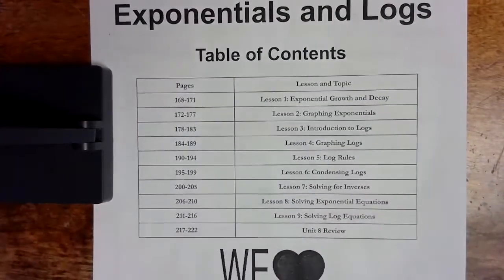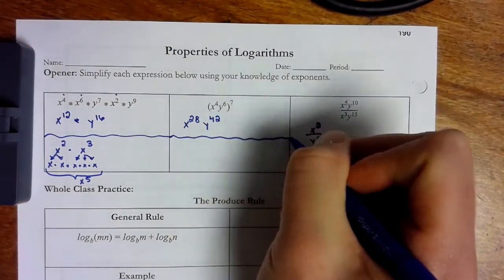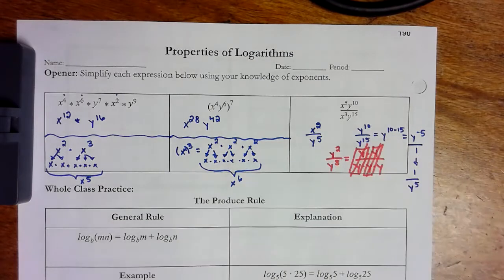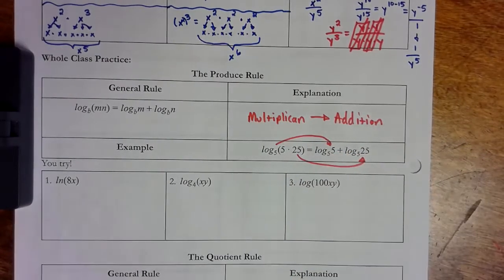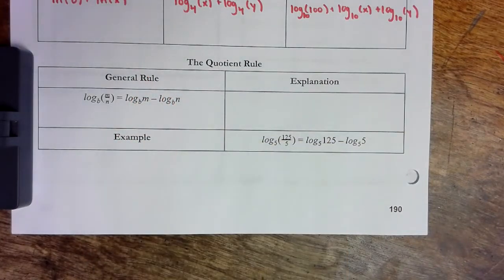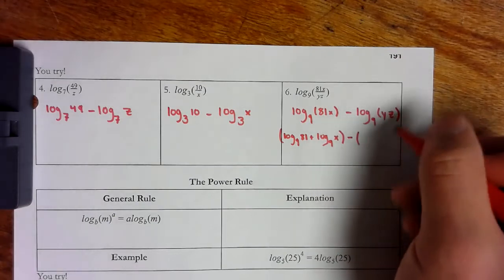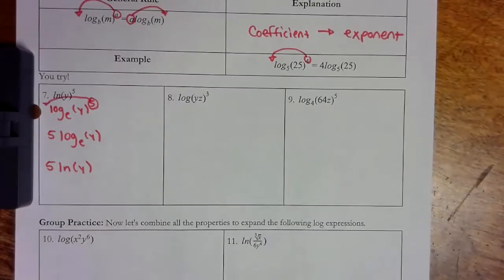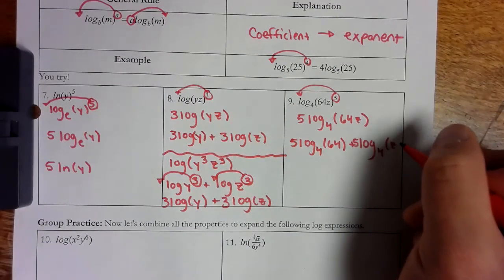Alg 2 Unit 8 Lesson 5